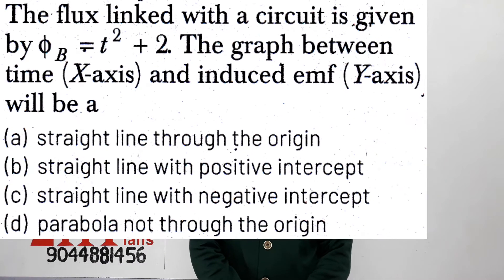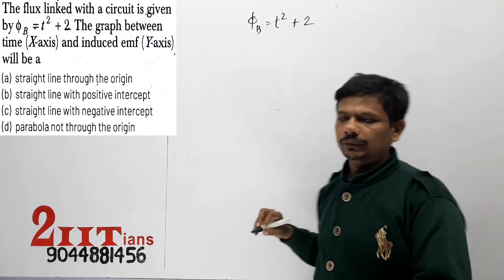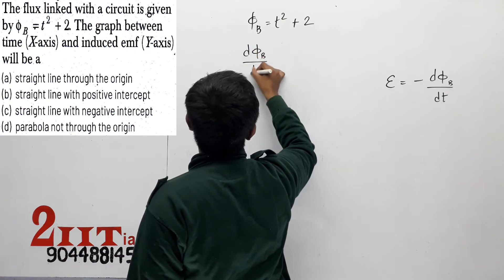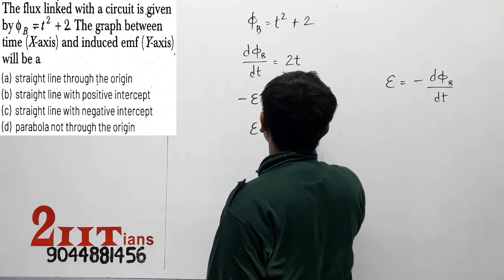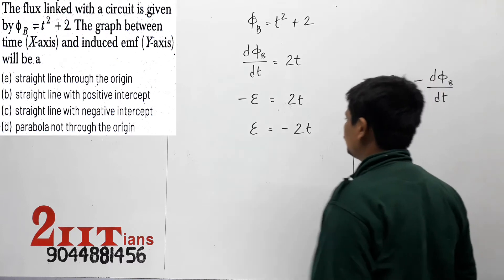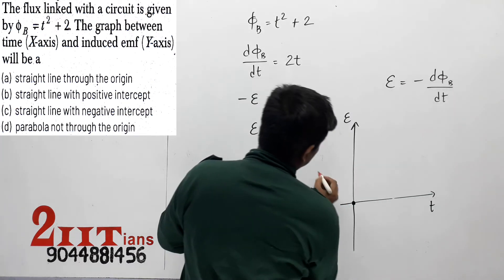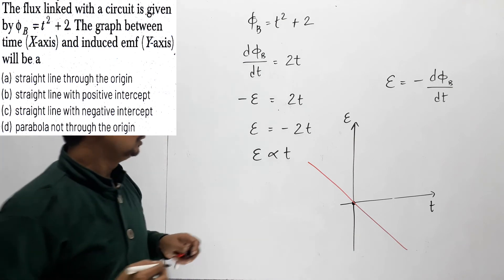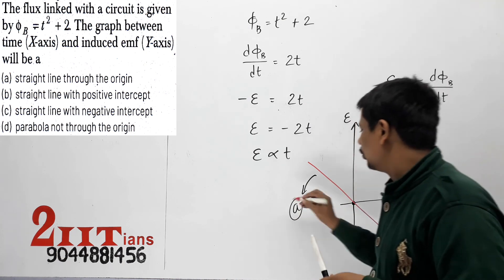MCQ6 INDUCTION Class12 Term1 The flux linked with a circuit is given by ΦB=t2+2 The graph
The flux linked with a circuit is.given byØB + 2. The graph between time (Xaxis) and induced emf (Yaxis) will be,a
(a) straight line through the origin
(b) straight line with positive intercept
(d) parabola not through the origin